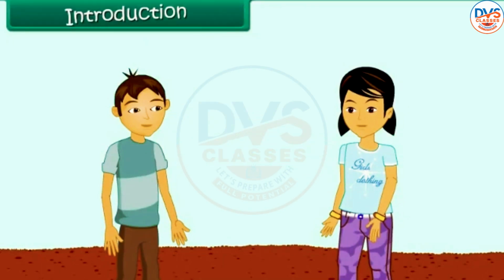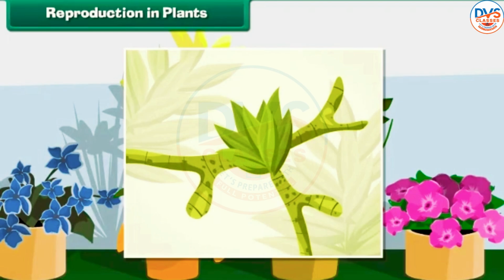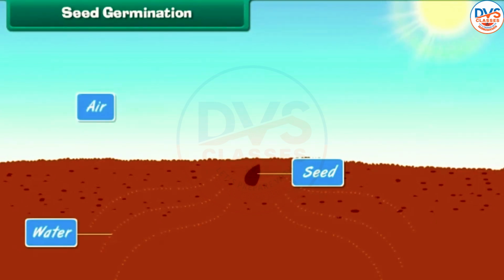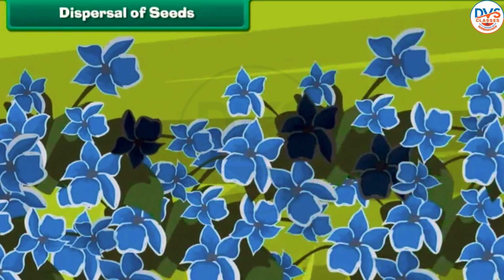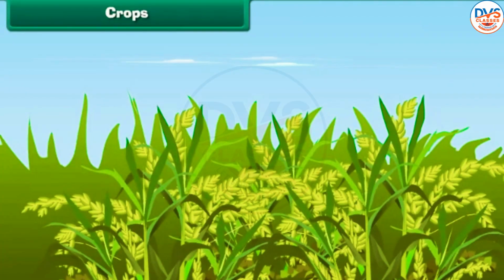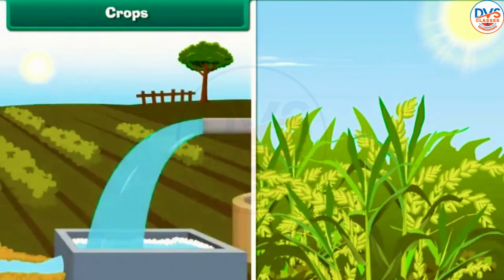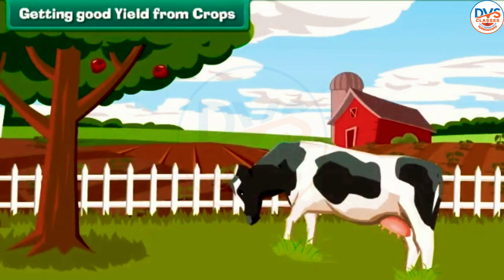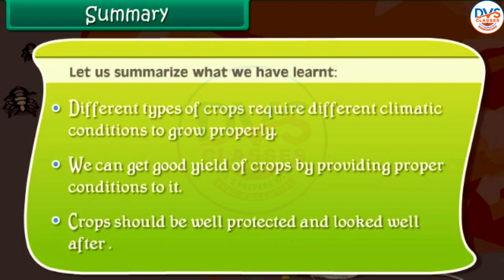Reproduction In Plants || Science || Class 5